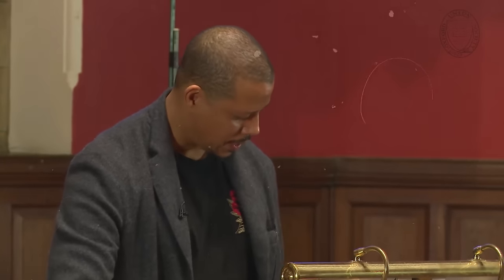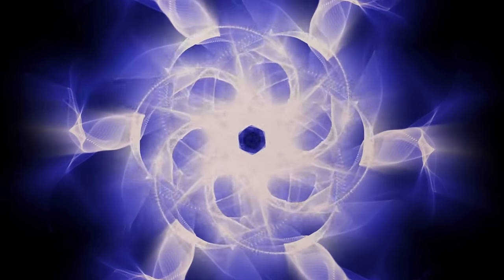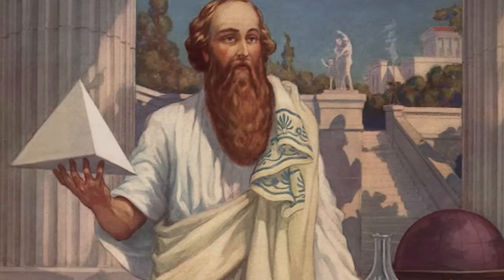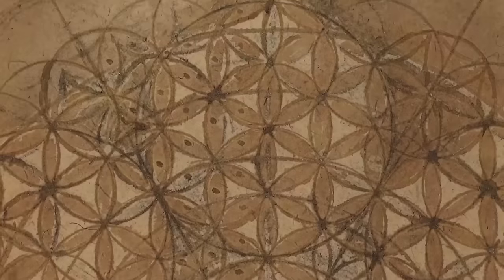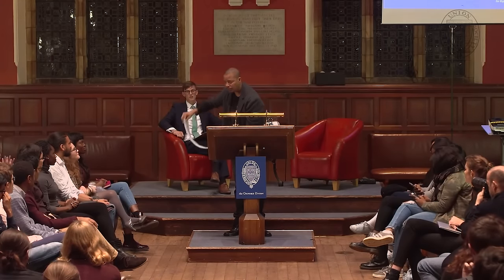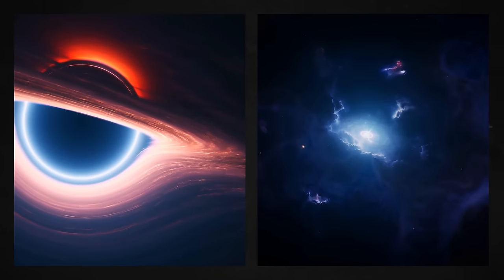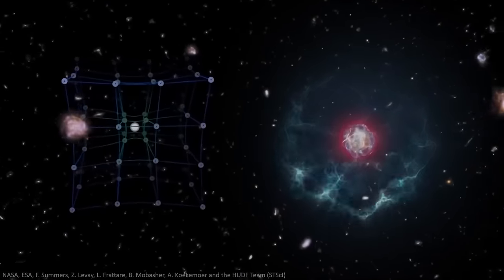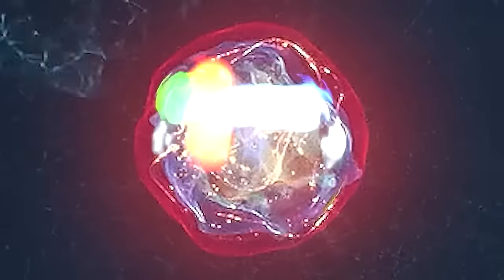Terrence Howard Talks About a 6000-Year-Old Secret (OMG!!!)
Terrence Howard, an Academy winning actor, recently revealed a 6000 year old secret that captivated the minds of many.  This enigma, hidden within the fabric of time, has piqued Howard's interest, and it is against what scientists want us to believe about the known universe.